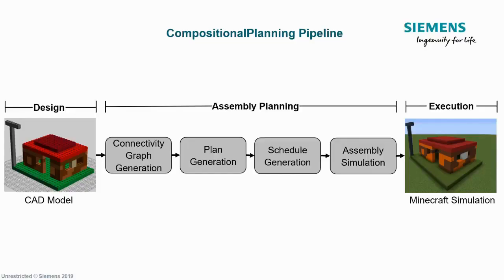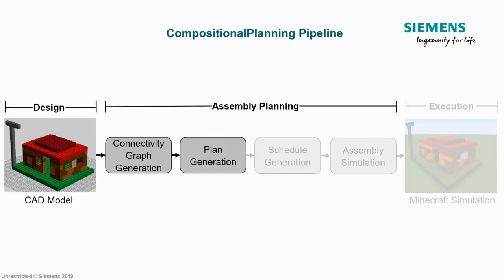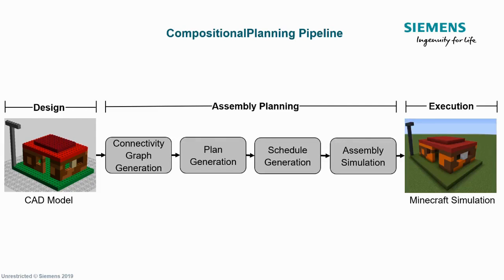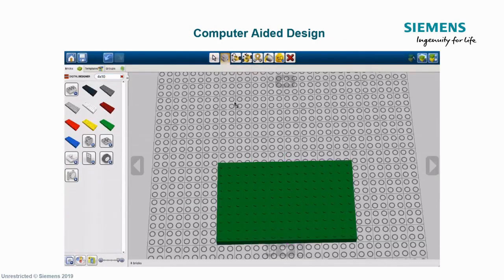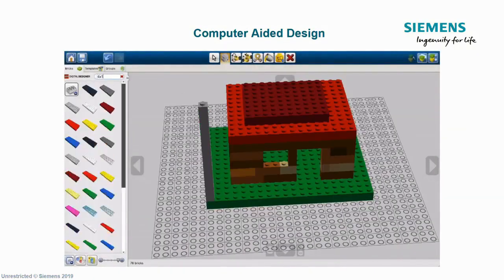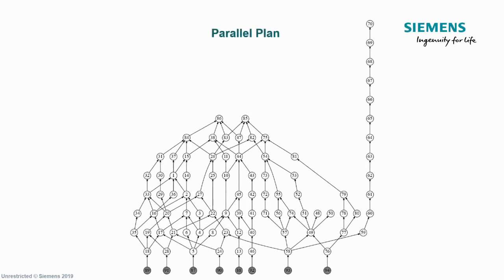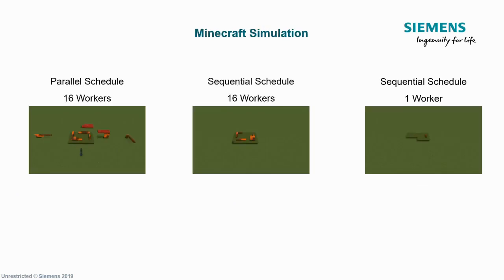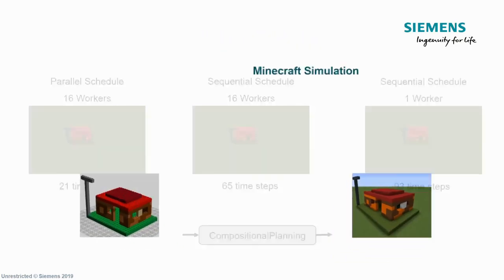String Diagrams for Assembly Planning